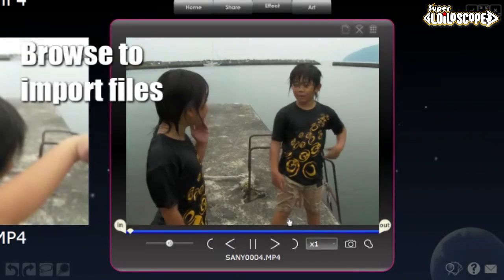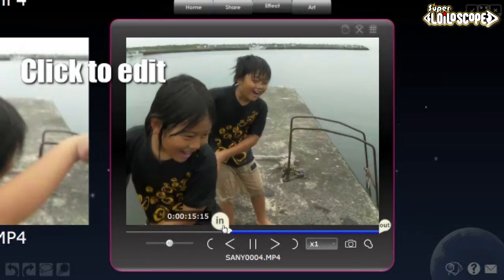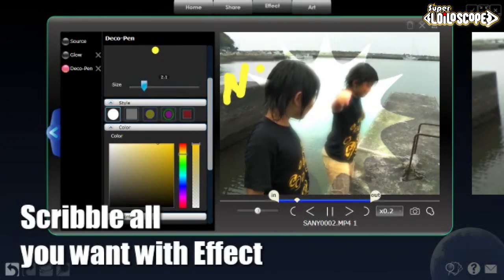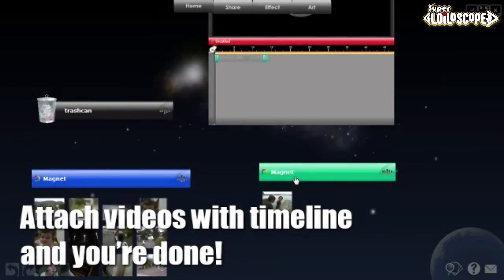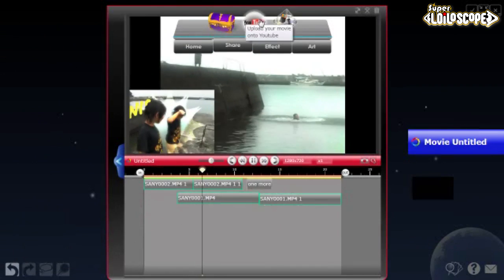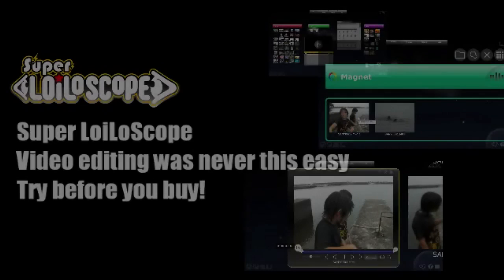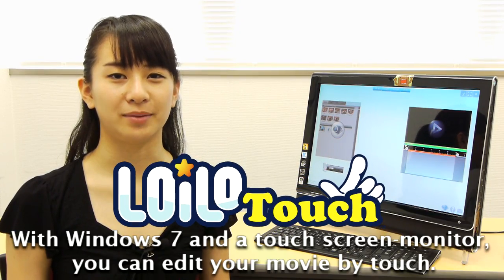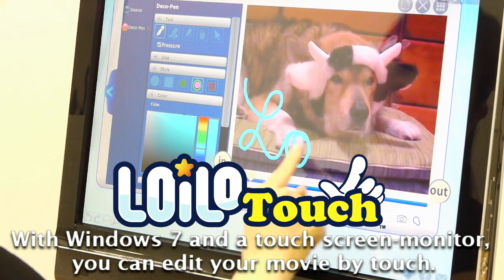Edit, and share your videos, without the wait.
Super LoiLoScope
Too Fast Too Simple Superfast Video editing
The worlds fastest video editing software.
Express yourself in video, and share with the world.